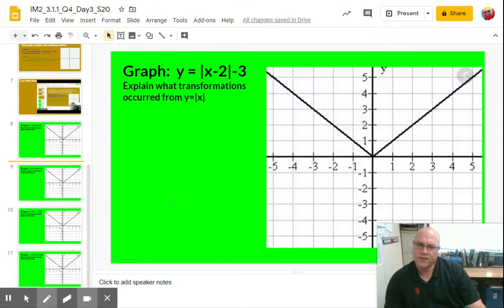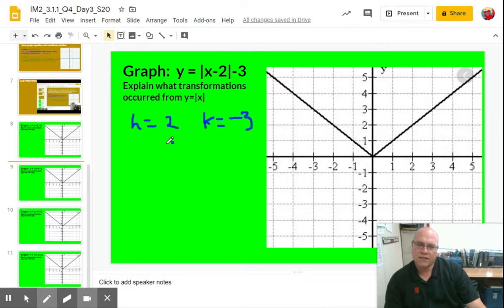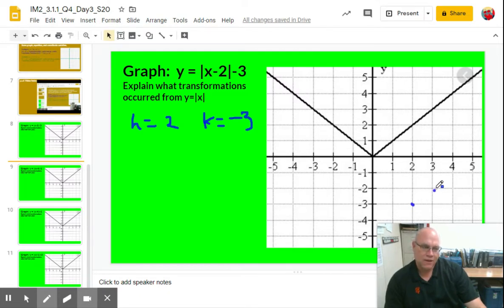Translations_with_Absolute_Value_Functions_Example1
Example of Translation with Absolute Value Function